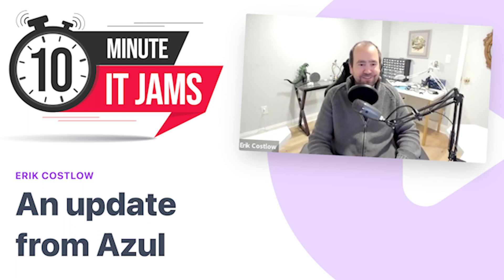10 Minute IT Jams - An update from Azul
Speaker: Erik Costlow, Senior Director of Product Management, Azul.

On this episode of 10 Minute IT Jams, the host is joined by Eric Costlow, Senior Director of Product Management at Azul. Eric introduces Azul, a company with a two-decade legacy of delivering high-performance, fully compatible Java Virtual Machine solutions that serve as drop-in replacements, helping organizations run their Java applications faster and more economically. The conversation centers on Azul’s latest offering, a solution that empowers enterprises, especially in the Asia-Pacific region, to better inventory and secure their Java-based software. Eric explains how the new vulnerability detection tool operates seamlessly in production environments, allowing organizations to identify and address vulnerabilities in real time without scanning every individual component or relying solely on traditional CI/CD or container scanning processes. He discusses the industry shift toward software composition analysis and explains how Azul’s approach fills crucial gaps that other tools miss, such as analyzing workloads deployed on virtual machines or infrastructure assets. Highlighting the outdated nature of previous Java security models, Eric details how Azul’s innovation integrates security functions into the JVM itself, making the process easier and more effective for developers and enterprises alike. He also provides practical advice for Java developers, encouraging a focused approach to application security and underlining the importance of knowing what runs within every workload. The episode wraps up with thanks and anticipation for future updates from Azul.